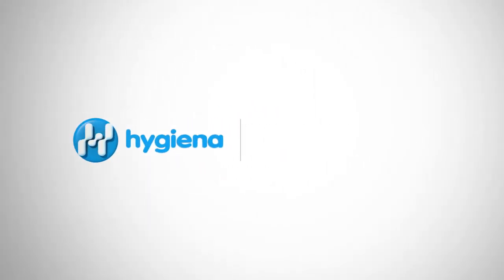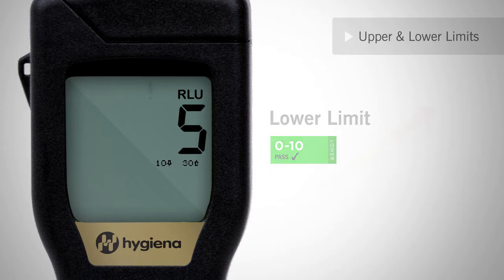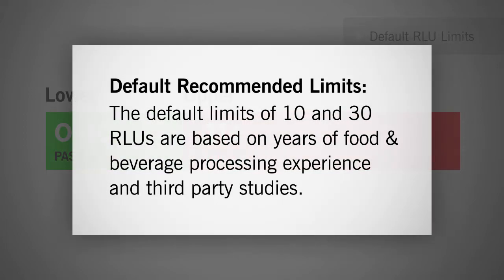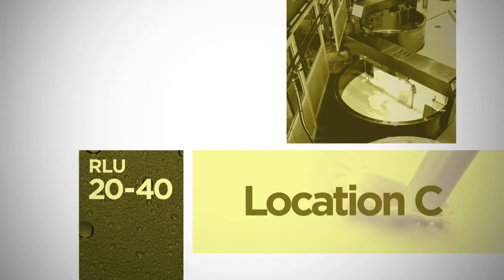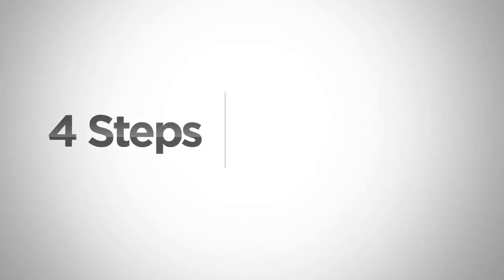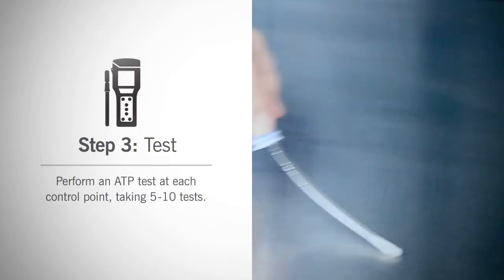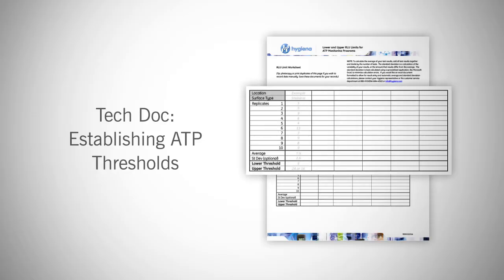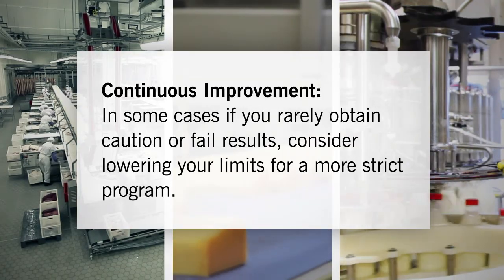Setting ATP Pass & Fail Limits for Food & Beverage Industries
Turn on closed captioning for translations!

This video will guide you through setting up and understanding Pass & Fail RLU limits on Hygiena EnSURE and SystemSURE Plus luminometers for Food & Beverage applications. For more information about establishing and setting limits on your meter, . There, you can download resources to guide you through set up.

With 24/7 customer service and technical support, Hygiena is here to help!